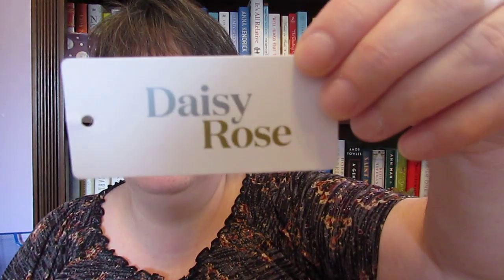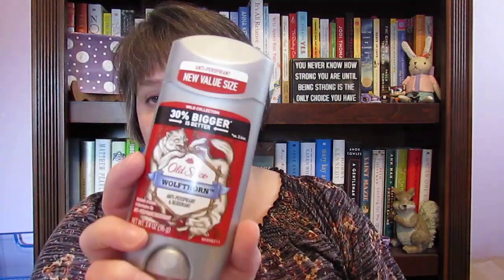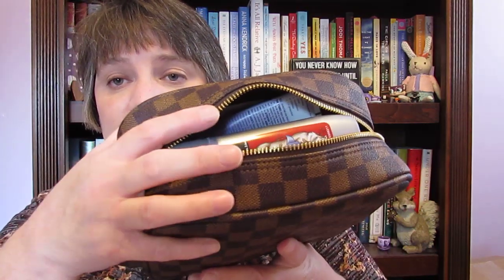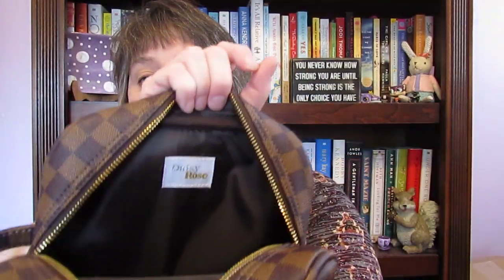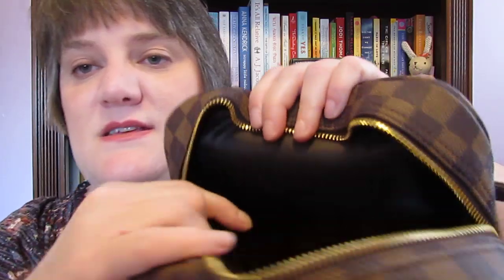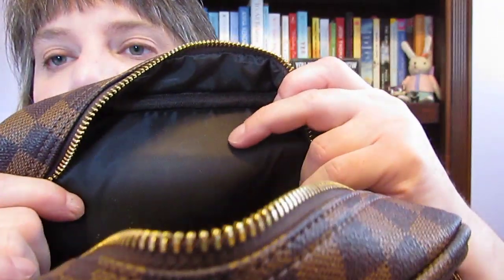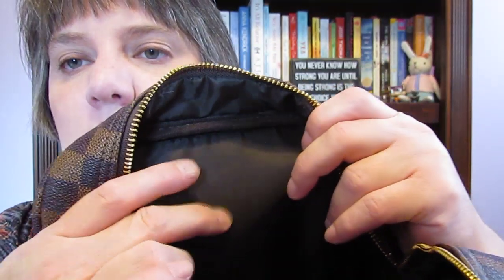Daisy Rose Luxury Makeup Bag What Fits In It!!!